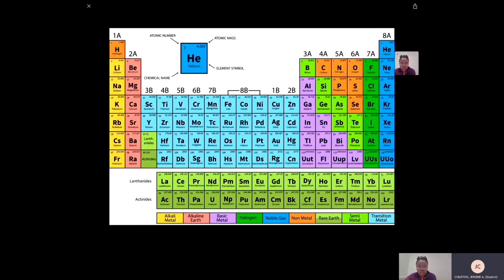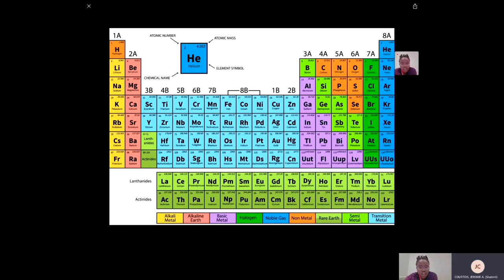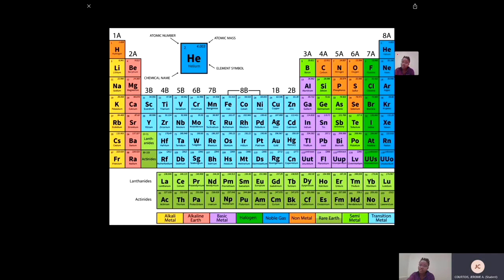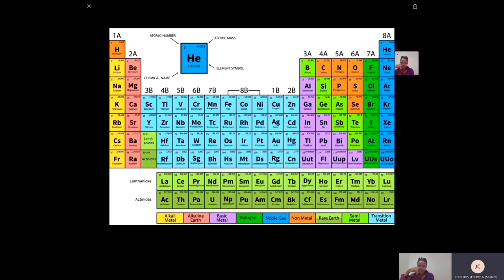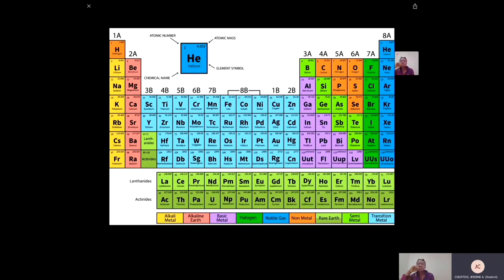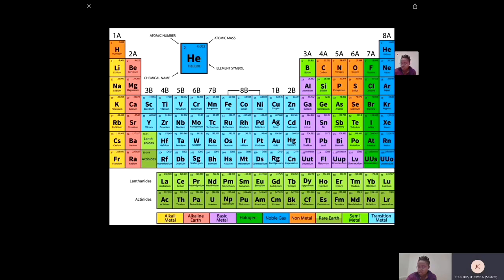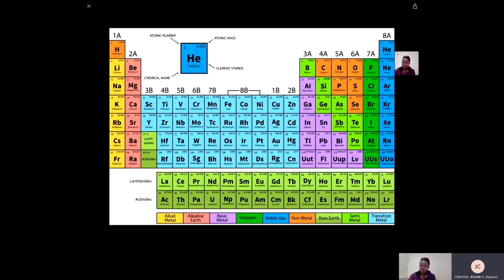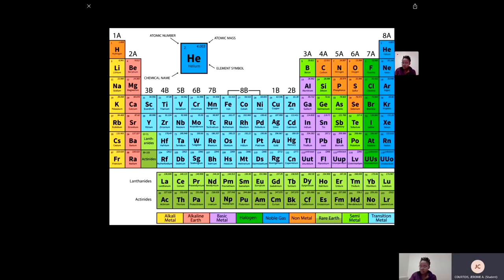Tutoring With Chimaobi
You may also book via my Tutor Hunt ) but be aware that it will cost more due to the website commission.

*Video Transcript*
“Welcome to Tutor Spectra. This is a tutoring video designed to give you a taste of what my standard Bronze lessons are like. My student is called Chimaobi and she agreed to have our brief 20-minute lesson recorded for this purpose.

[20-minute recording of my tutoring session with a student looking to understand isotopes]

“So that was 20 minutes tutoring with Chimaobi. Note that all of my lessons last for one hour, including bronze lessons. More information about my services can be found on this channel, on my Facebook page, and on my Tutor Hunt page where you can book your first lesson with me. All information is in the description below.”

Credit to RISK 51 ) for intro and closing music.